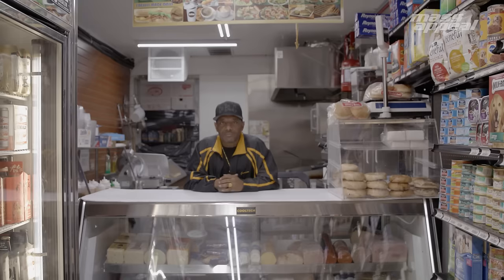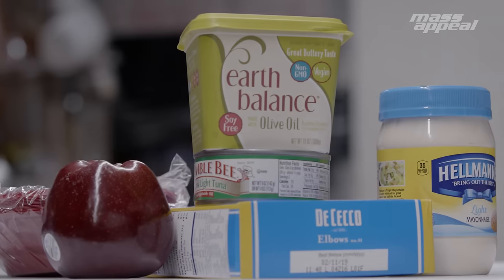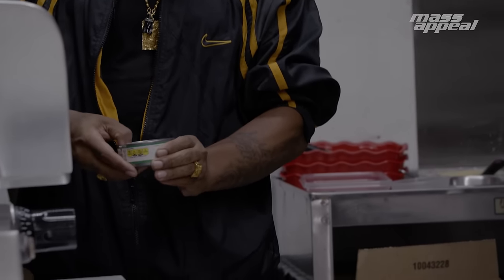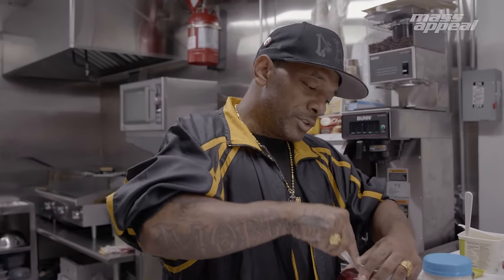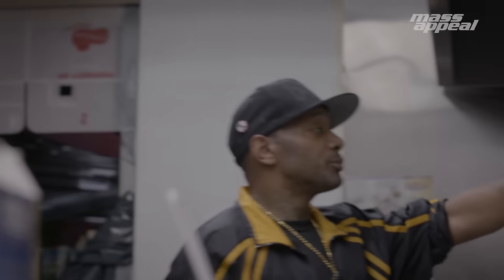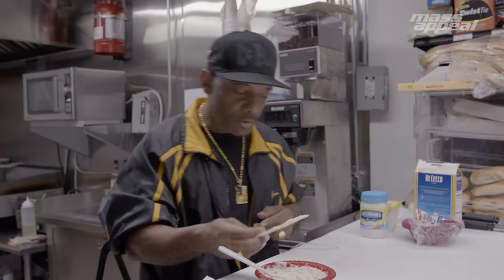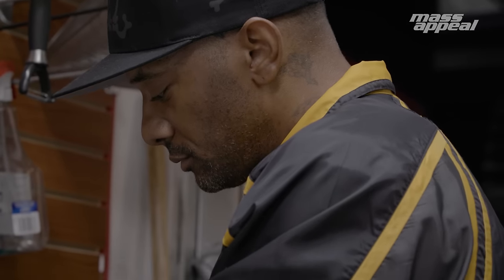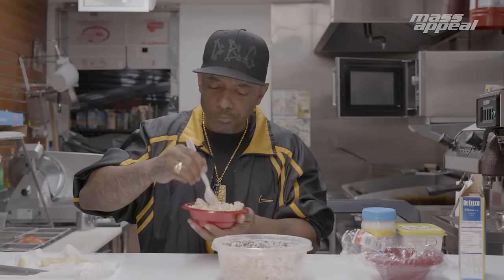No Such Thing As Halfway Cooks: Prodigy Cooks Up In A Bodega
Last week, Mobb Deep’s Prodigy released a cookbook based on the meals he cooked up during his three-year incarceration called Commissary Kitchen. “In a world where prisoners are treated like animals, we made our experiences there feel more human by how we prepared our food,” he writes. After taking a look at it, Mass Appeal contacted P and asked him if he’d make one of the dishes. He agreed.

Prodigy met us at a bodega on the Lower East Side where he whipped up “Mom’s (and the Dread’s) Mac Salad,” a recipe he says was partly inspired by a “Rastafarian dude” he met in lockup. P also chopped it up with us about the recent prison strike, his sickle cell anemia, and the difficulty of eating right while incarcerated. “Another major reason why I did this book,” says Prodigy, “was to shed some light on how bad the food is in prison.”

What started as a humble graffiti ‘zine in 1996 would soon grow to be one of the most trusted outlets for youth-spawned urban culture. Today, Mass Appeal is a media collective led by authentic voices and inspired minds. We are a platform for radical creatives who are transforming culture.